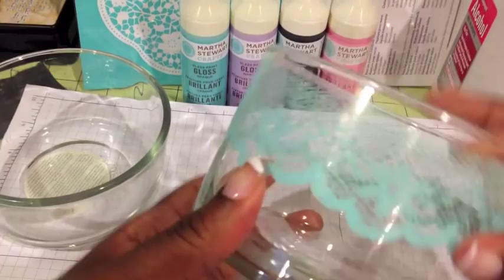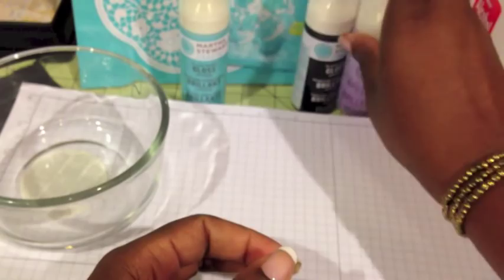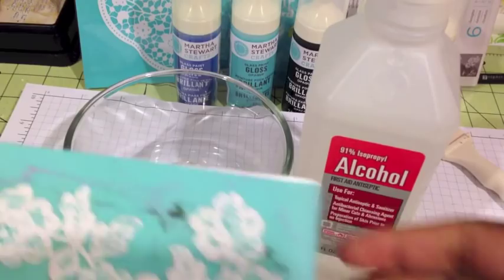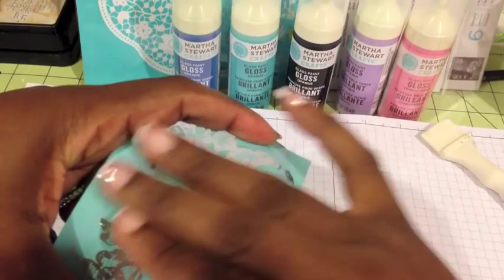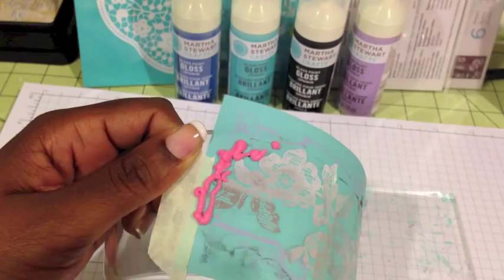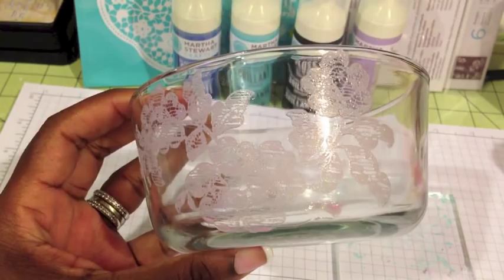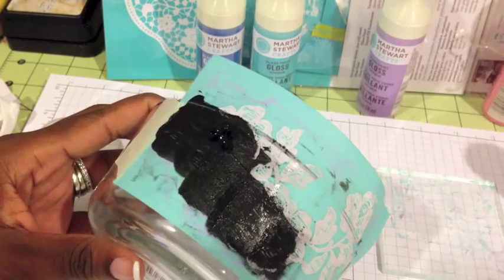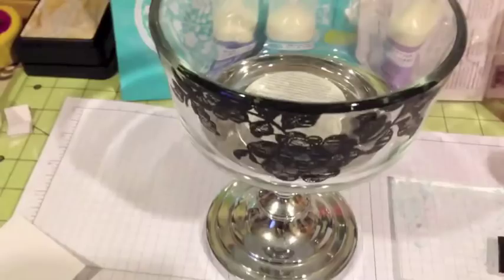Tutorial~ Martha Stewart Adhesive Silkscreen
Hi guys this is my tutorial on using the Martha Stewart adhesive silkscreen. As you can see its really easy to work with and very quick too.. just a simple glass can be turned into a work of art!
xoxo
Glo